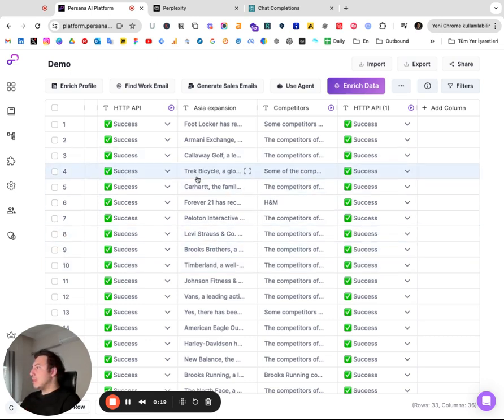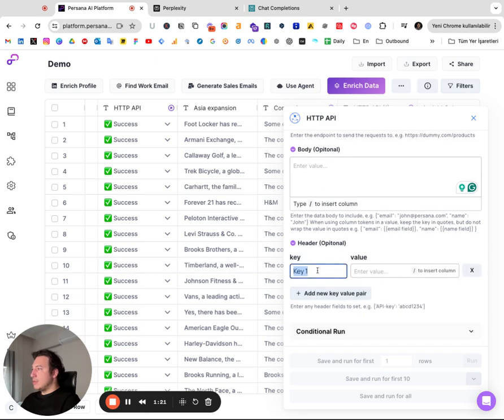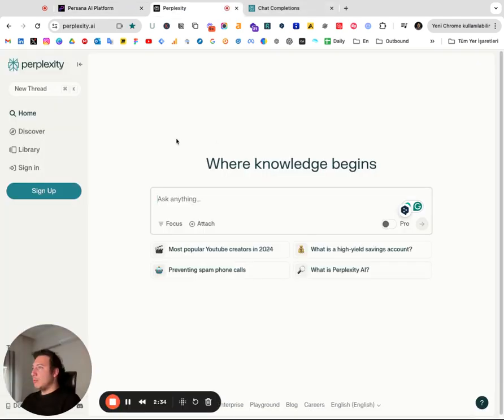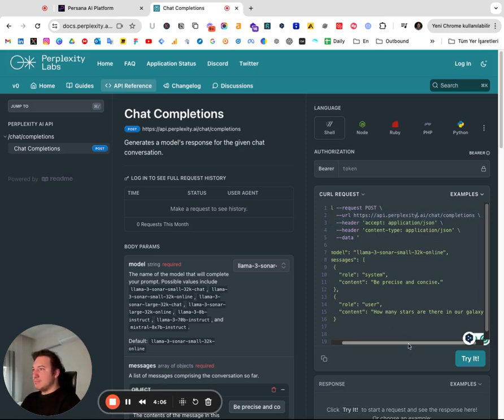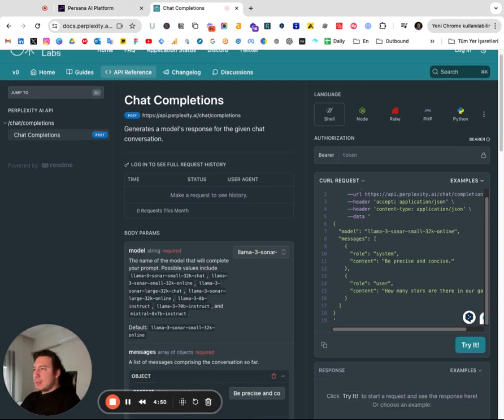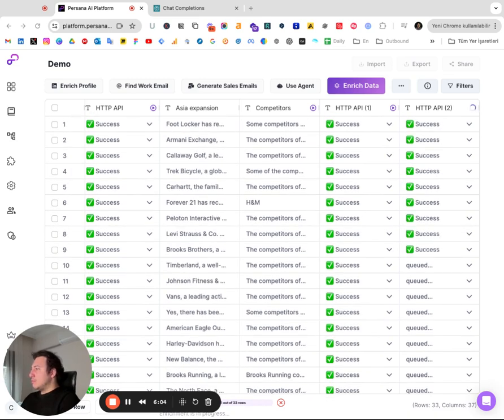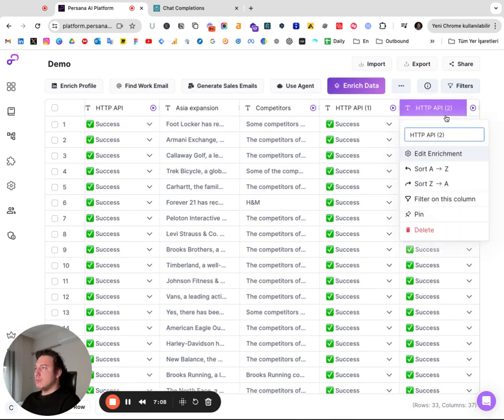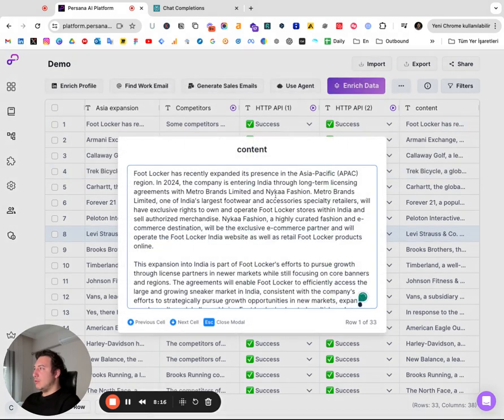How to Use HTTP API within Persana AI